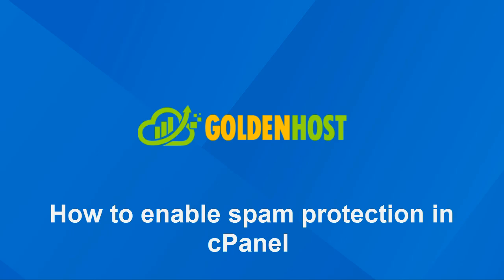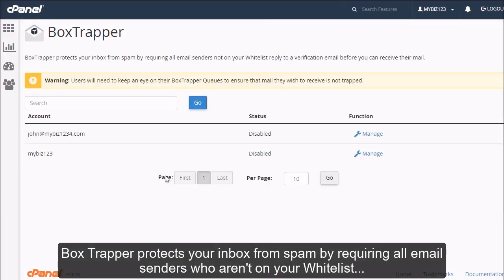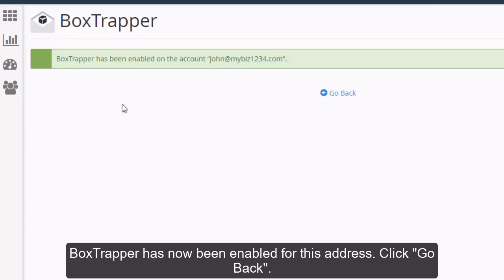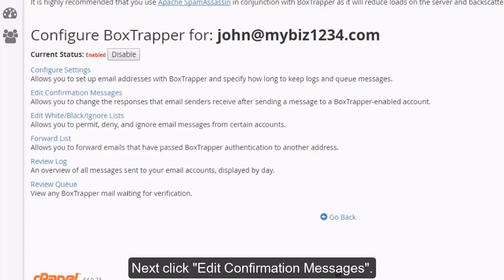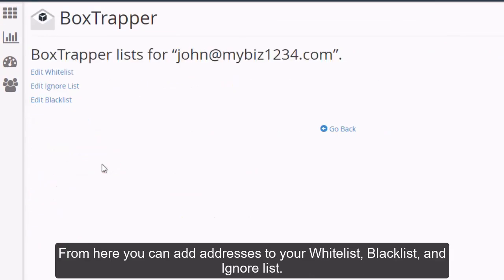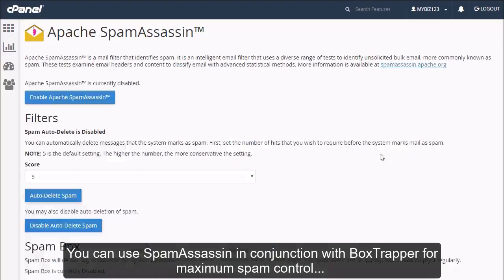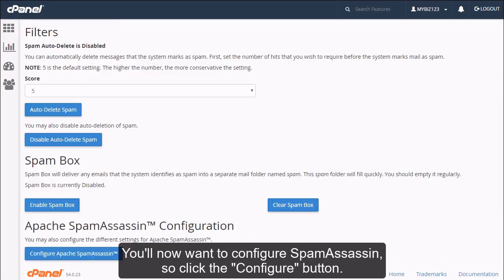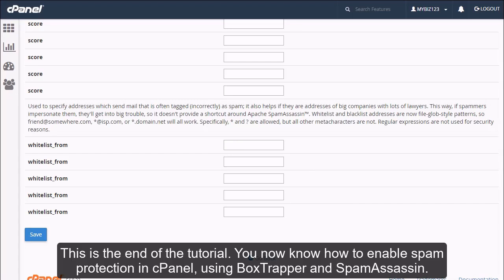cPanel Tutorial! How to enable spam protection in cPanel